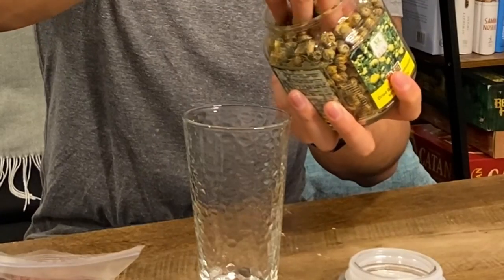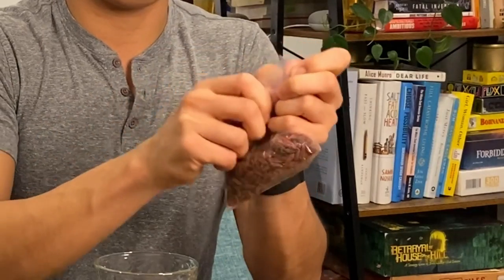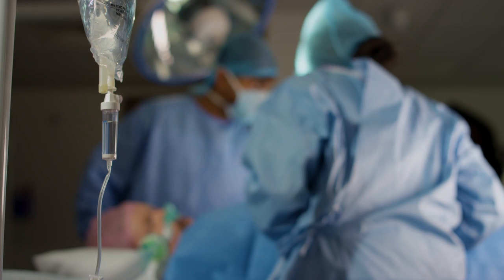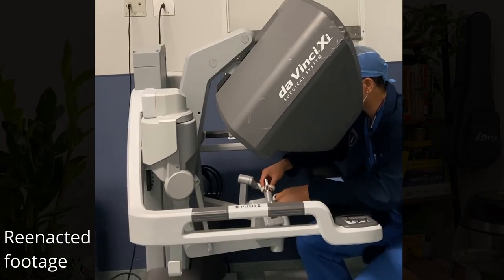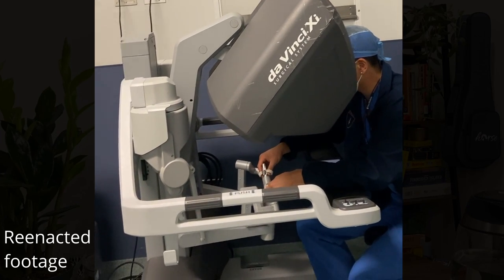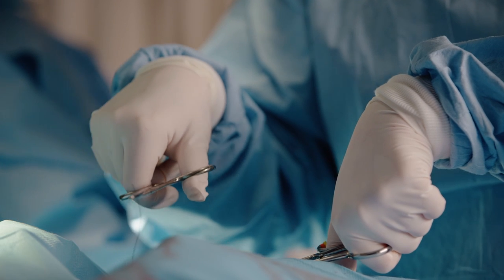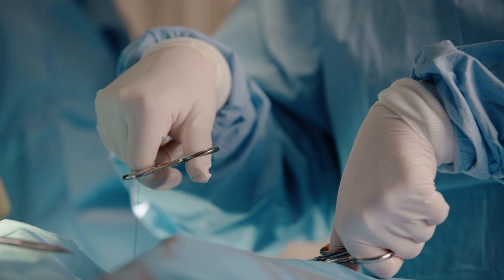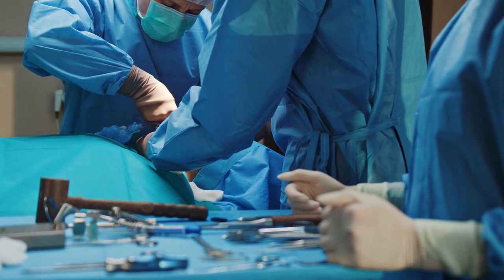I USED A SURGERY ROBOT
Hello friends! In this video, I talk about my first week in Colorectal Surgery clerkships. I talk about different surgical skills that I've been able to develop, such as using the DaVinci surgery robot, suturing, cutting, and placing Foley urinary catheters.

This is a new weekly series that I'll be doing for the next six months, where I give you my reflections on my week in clinical clerkships in a (hopefully) insightful and entertaining way. The series style and name are inspired by the YouTuber Kenny For Real, who just sits in front of a camera and talks NBA stuff for like 20 minutes (definitely check out his channel if you like the NBA).

3M Littmann Cardiology IV Stethoscope

👨🏻‍⚕‍👨🏻‍🔬🩺🔬 ABOUT ME:
My name is Royce, and I'm a second year MD/PhD medical student at the University of Pennsylvania (PhD in Bioengineering). FOR NOW, I plan to be an surgeon-scientist (OPHTHALMOLOGY). I make videos about medicine, productivity, and lifestyle.

⏰ TIMESTAMPS:
0:00 Intro
0:40 Using the surgery robot
1:19 Using a scalpel
1:37 Placing urinary catheters
1:47 Cutting off an appendix
2:08 Suturing
3:03 Lying to a resident
3:26 Will I be a surgeon??
3:54 Outro